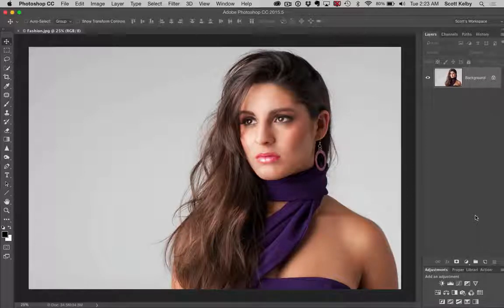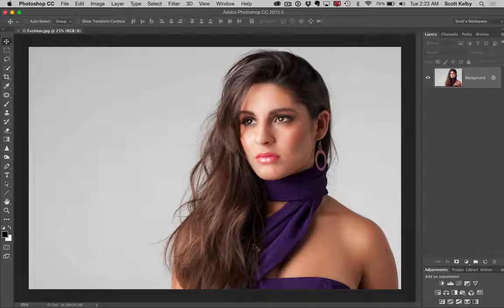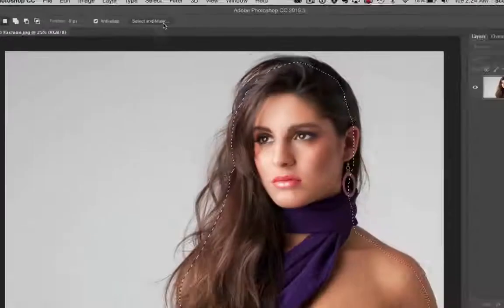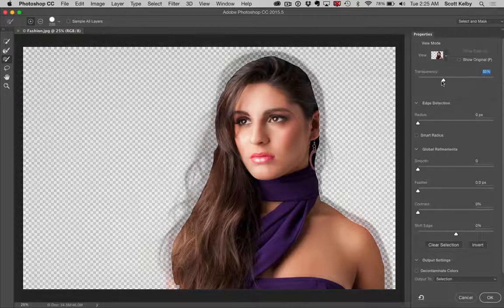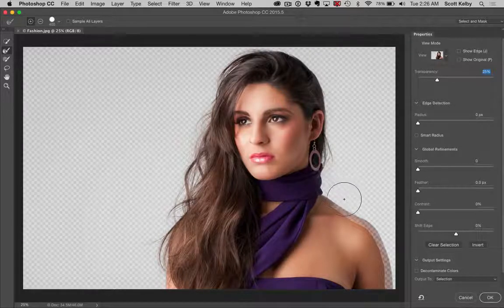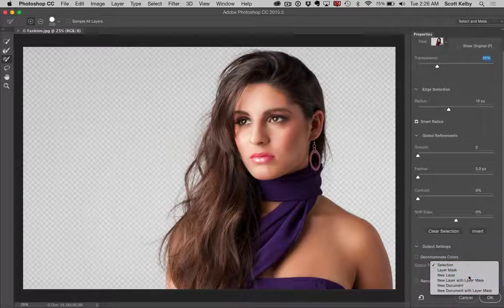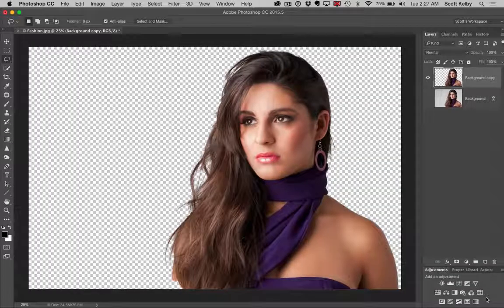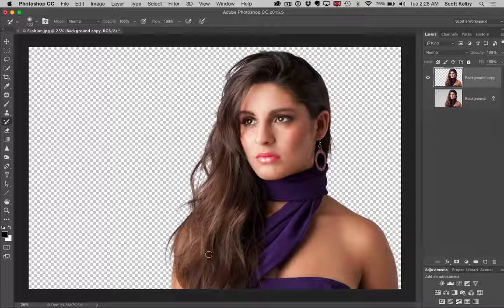How to Mask Hair Using Photoshop's New Select and Mask Feature